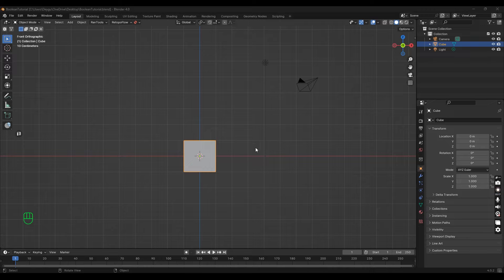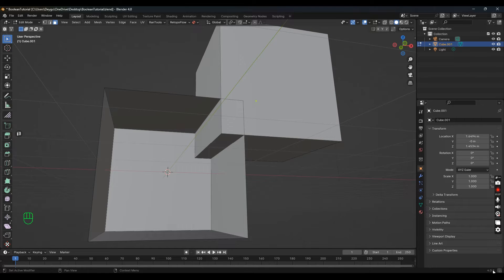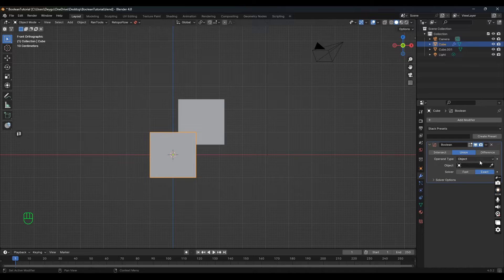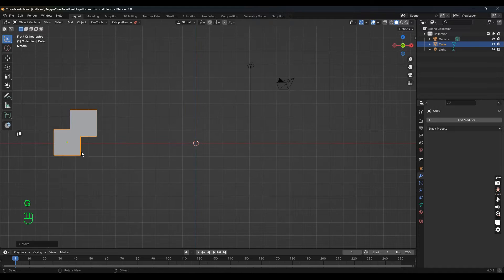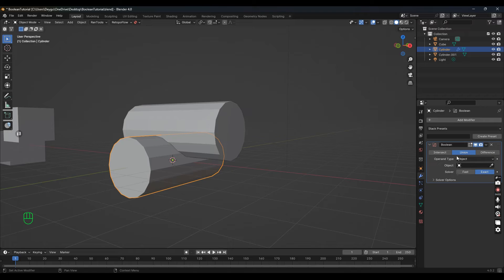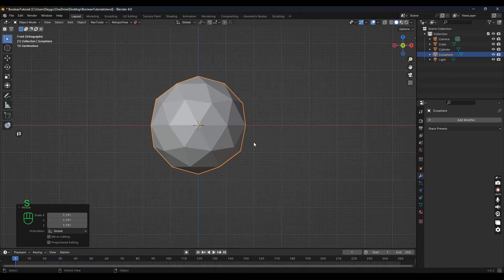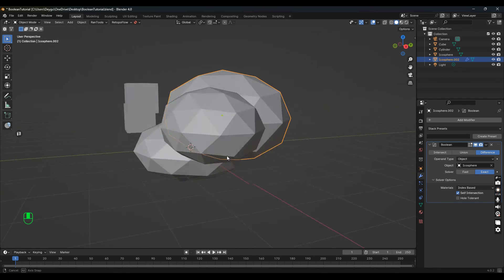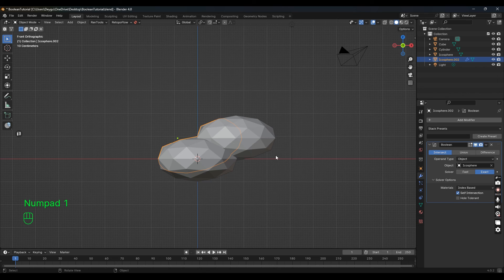Join Objects in Blender 4.0 with Booleans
Let's take a look at using the Boolean Union Modifier to join meshes together and remove the middle. There's a caveat though that isn't really talked about much and that is that if you have an uncommon Mesh that you are trying to join with another mesh to remove the inside sometimes it might disappear and here I show you how to correct that problem.